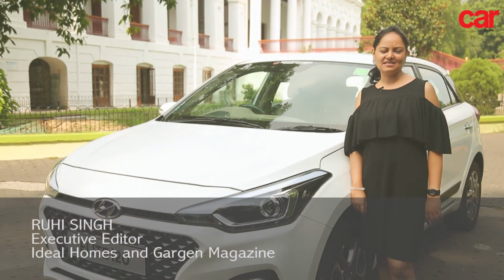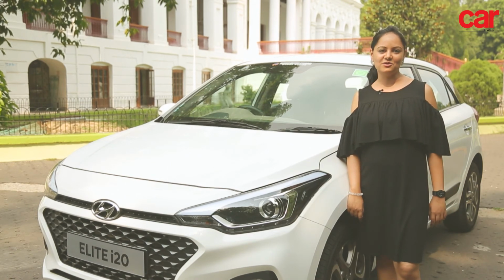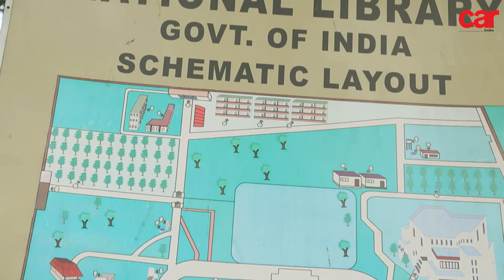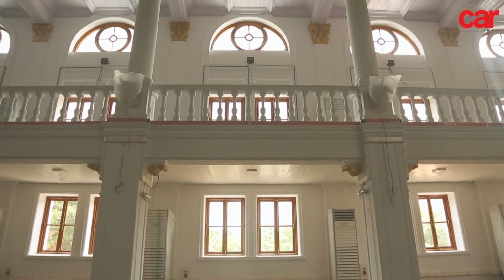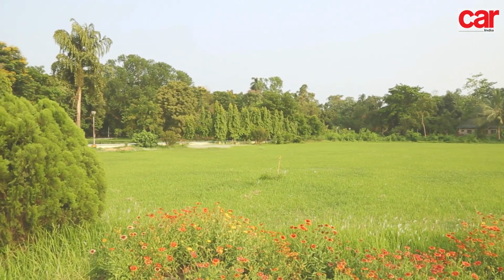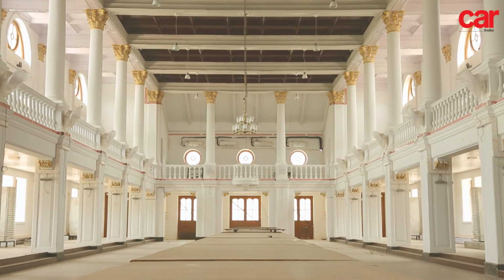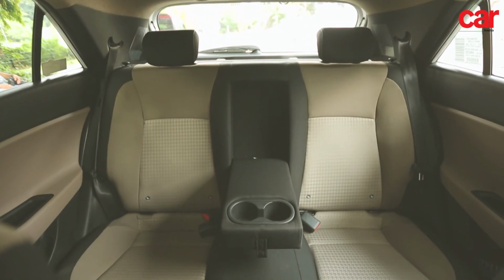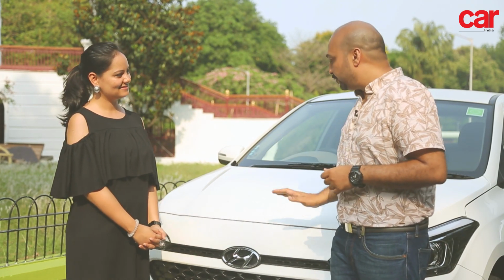Architectural Gems Of India Part 2 - National Library, Kolkata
Car India Presents: ArchitecturalGemsofIndia a series in association with Hyundai Motor India. In this special initiative we will be travelling across the country to explore the beauty of some really fascinating architectural marvels. We will also be in conversation with the architects who were responsible for restoring the monuments and heritage properties we visit.

In this episode we drive to one of the most prominent landmarks of Kolkata: the grand Belvedere House. Situated within the 30-acre Belvedere Estate in the posh locality of Alipore, this magnificent colonial mansion is also popularly known as the National Library and is the largest library in India by volume. It boasts of over 22.7 lakh books, more than 86,000 maps, 3,200 manuscripts, and 45 kilometres of shelf space. Its reading rooms can accommodate over 550 people.